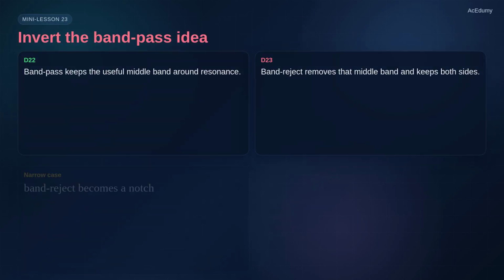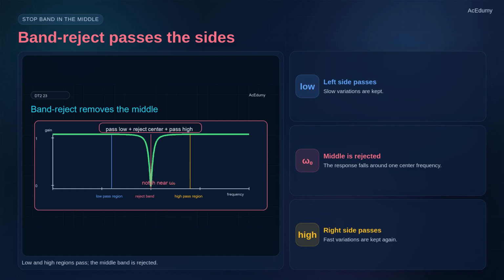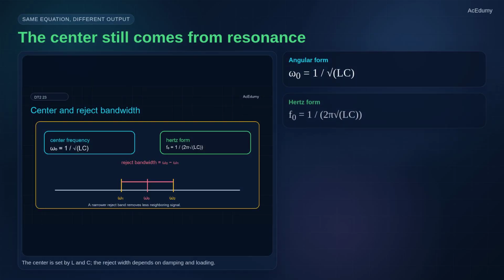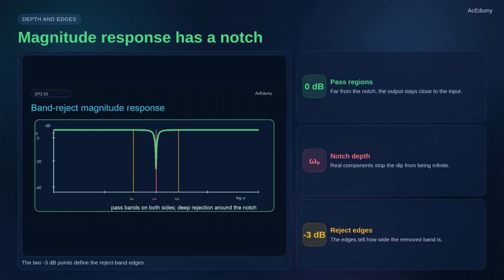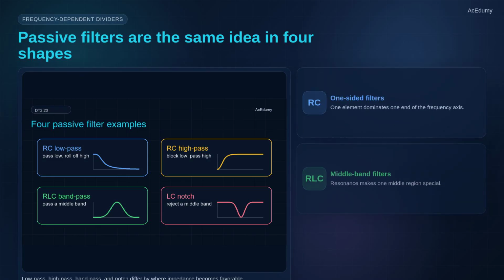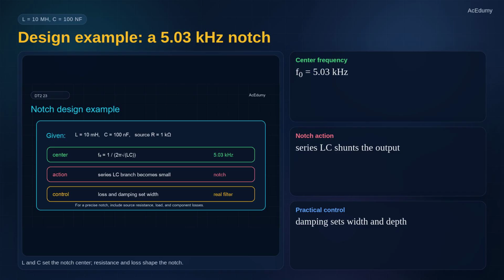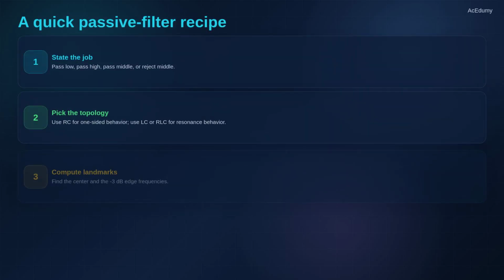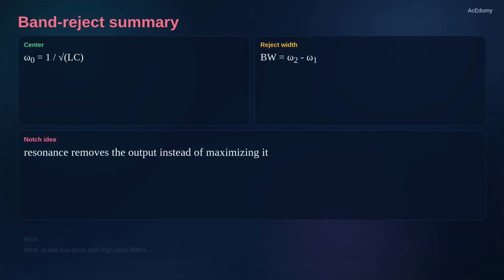Circuit Theory-2 #23 | Band-Reject Filters and Passive Filter Examples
In this Circuit Theory-2 lesson we invert the band-pass idea and build band-reject, or notch, behavior from passive components.

You will learn:
- What a band-reject filter does
- Why a narrow band-reject filter is called a notch filter
- How the lower edge, upper edge, center frequency, and reject bandwidth fit together
- How a series LC shunt branch creates a passive notch
- Why the same resonance formula sets the notch center
- How notch depth and bandwidth differ in real components
- How passive low-pass, high-pass, band-pass, and band-reject examples compare
- A quick 5.03 kHz notch design using L and C
- Why source resistance, load resistance, component loss, and tolerance matter
- A practical recipe for choosing passive filter topologies

Timestamps:
00:00 Band-reject filters and passive examples
00:03 From band-pass to band-reject
00:24 Band-reject landmarks
00:48 Passive notch topology
01:12 Center frequency
01:36 Magnitude response
02:01 Reject bandwidth and depth
02:23 Four passive filter examples
02:47 Notch design example
03:14 Loading and tolerance traps
03:37 Practical passive-filter recipe
04:01 Wrap

Next lesson: active filters and op-amp filter intuition.